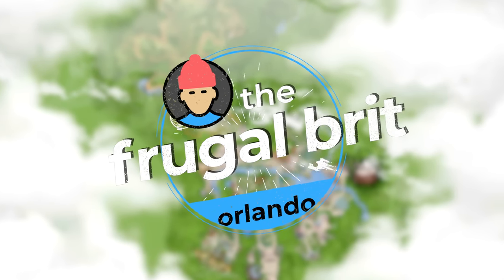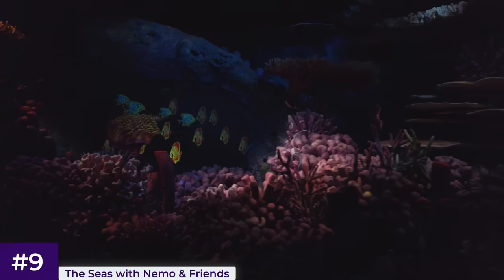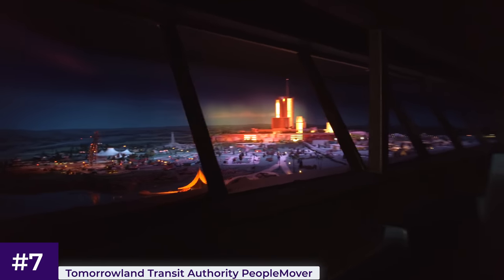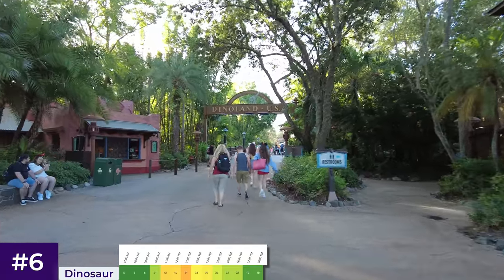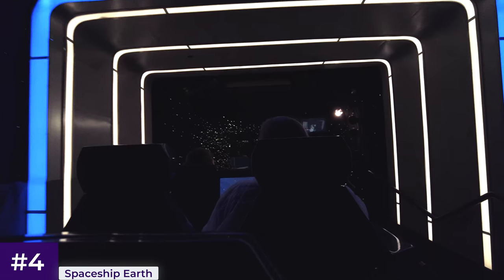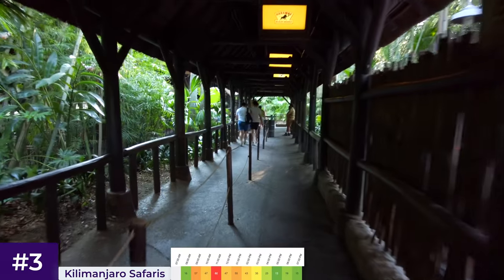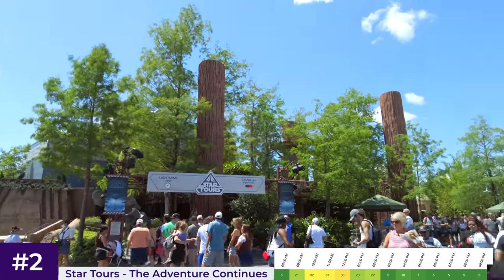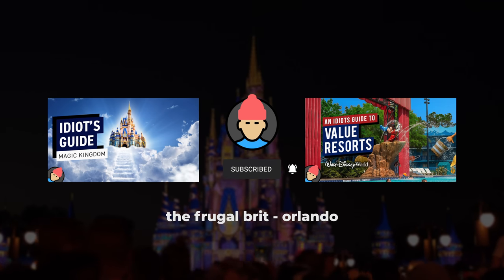Top 10 RIDES at Disney World with Short Lines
For this video, I'm going to rank my top 10 Walt Disney World rides that provide a reasonable window of low wait times before 5pm, even on a busy day. Think this could be useful in particular for those planning an anti genie+ visit.

We'll be covering all four Disney World parks: Disney's Magic Kingdom, Epcot, Disney's Animal Kingdom and Disney's Hollywood Studios (to a much lesser extent).

For each ride, I'll also provide my tips for best time to jump in the queue.